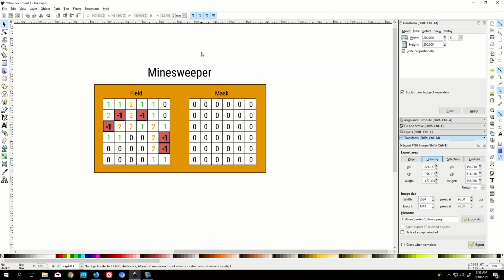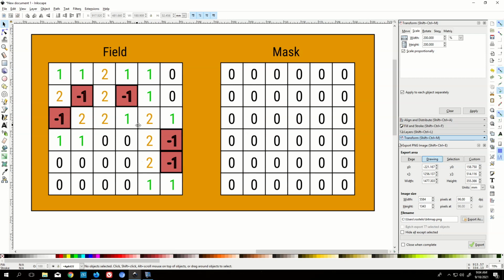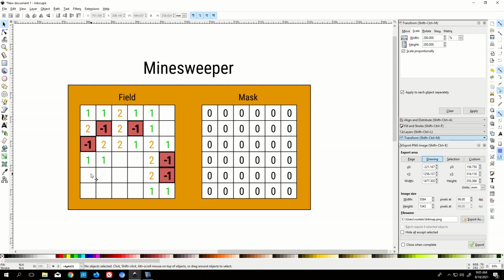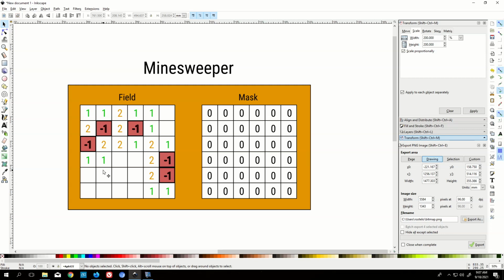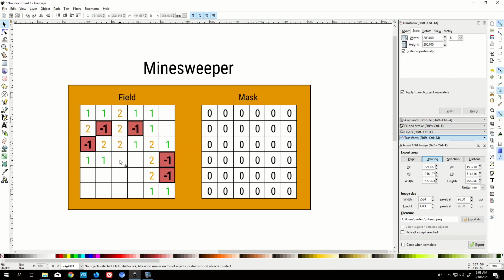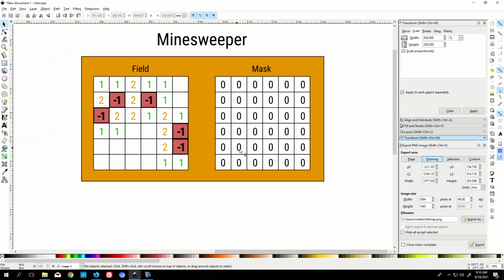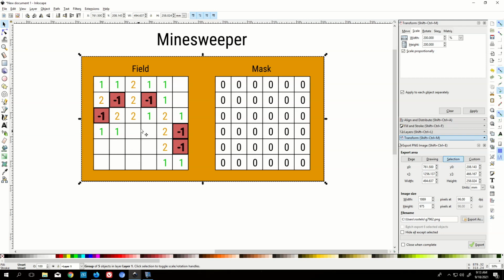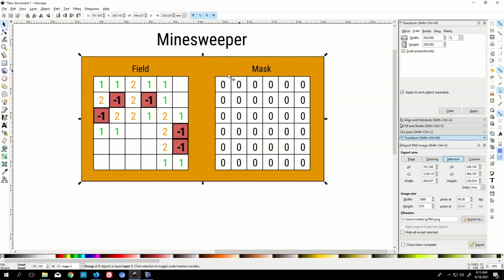JS Reverse Engineer 04 | Minesweeper | Part 1 - Logical Requirements